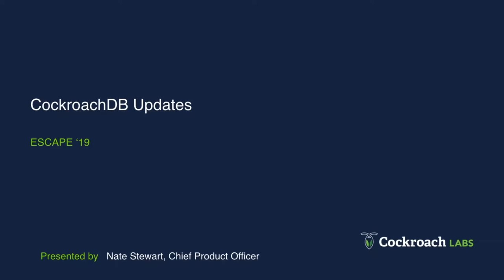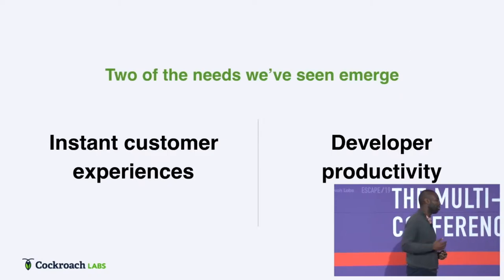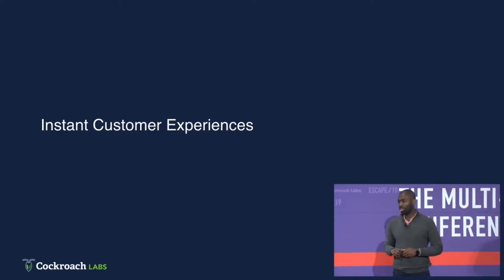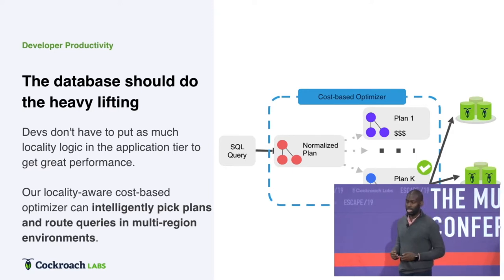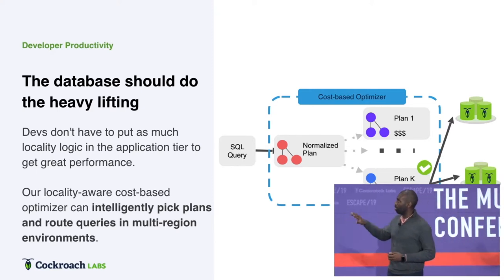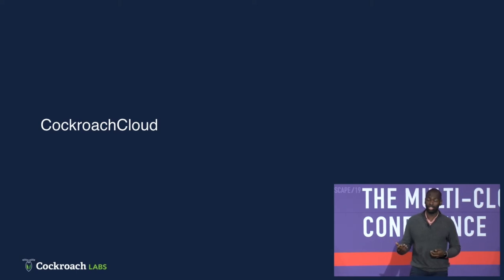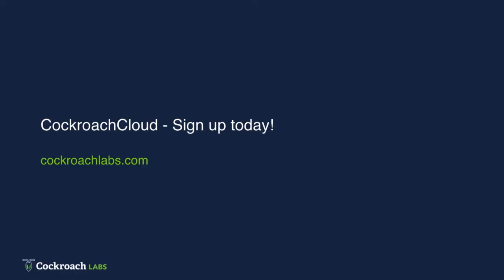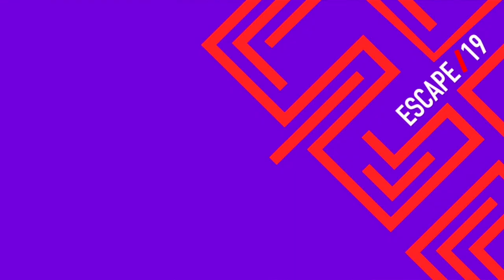ESCAPE Conference 2019: Announcing CockroachCloud -- Nate Stewart, Cockroach Labs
Today we announced the beta program for CockroachCloud, a self-service, fully managed cloud offering of CockroachDB. CockroachCloud delivers a simple and easy onboard to distributed SQL, while also offering a secure and flexible experience. Whether you’re building a small application on a single node, a resilient application across multiple nodes or a multi-region application serving users all over the world, CockroachCloud is the distributed SQL database for modern application developers.